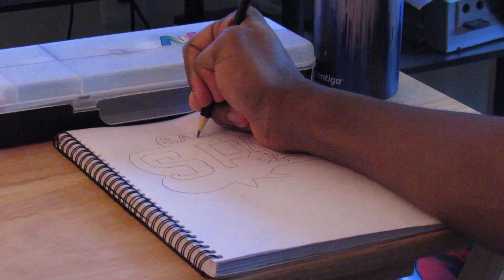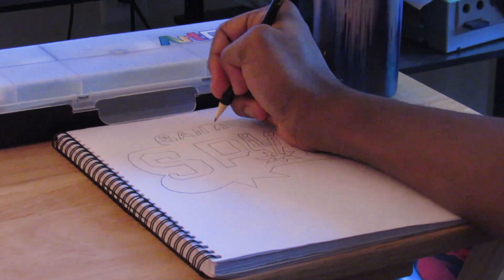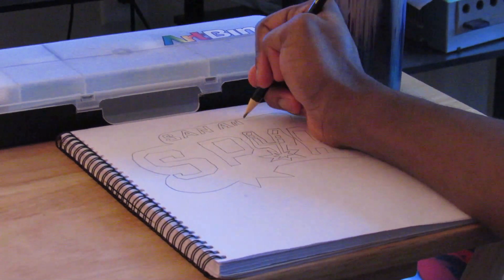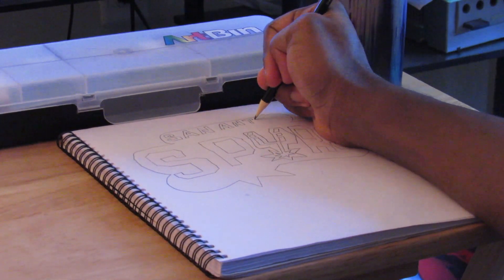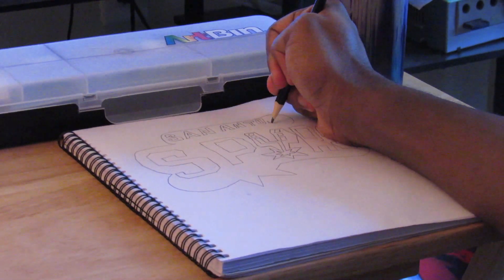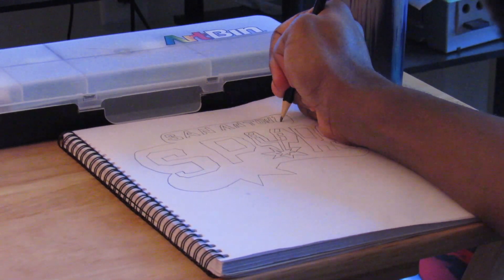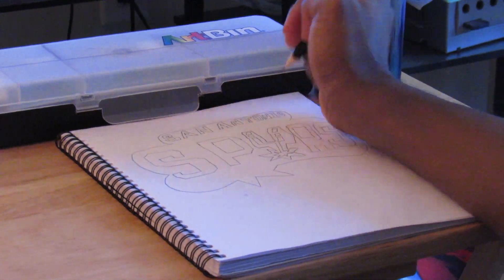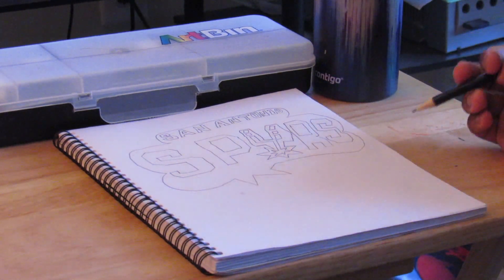WizWatch: Slapped By Spurs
Wizards are still not welcome at the Alamo.